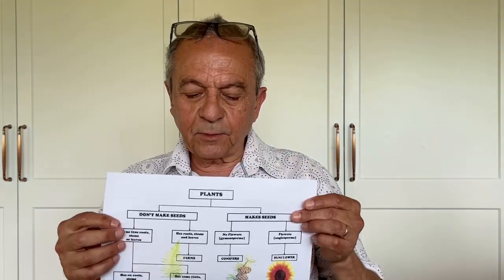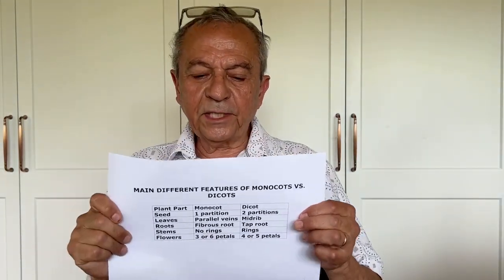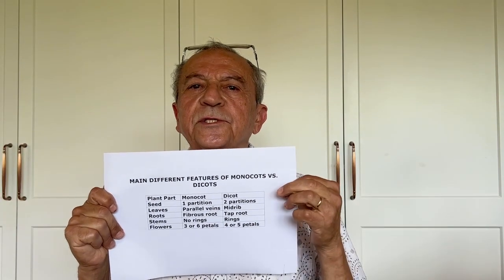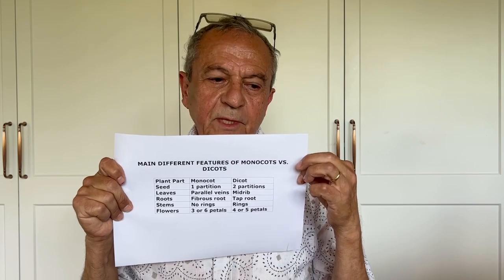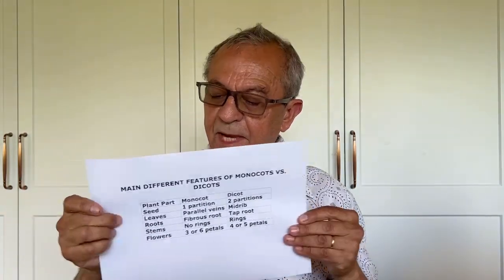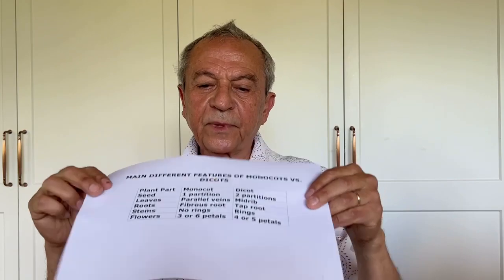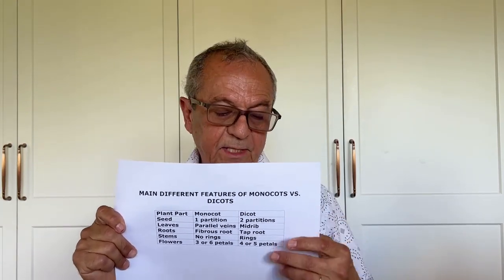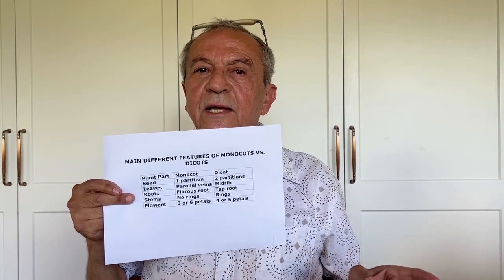GARDENING FOR NUTRITION 101. Session 15. Plant Classification: Monocots vs Dicots.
Session 15. Plant Classification: Monocots vs Dicots.